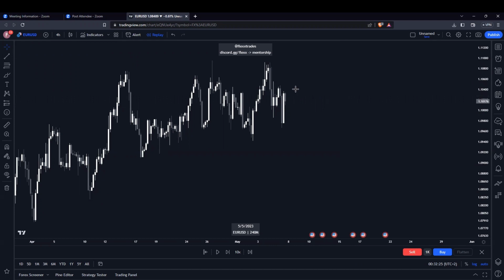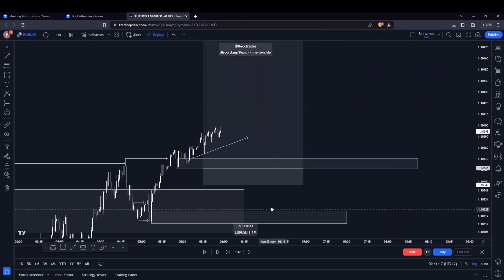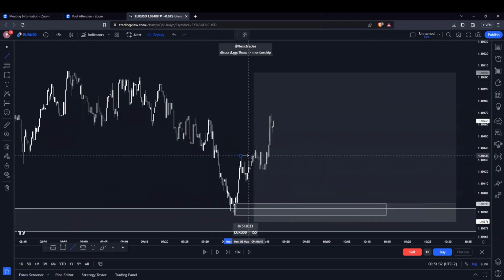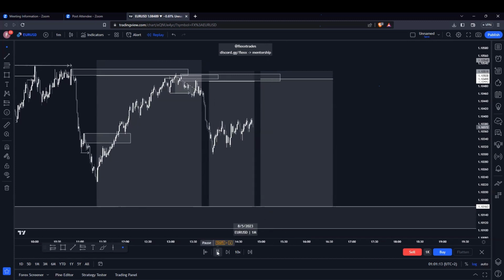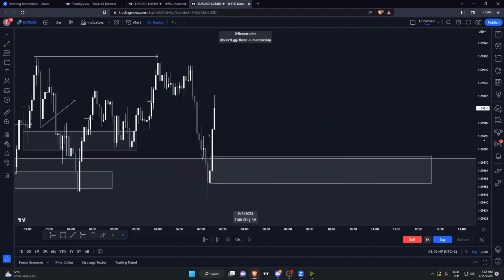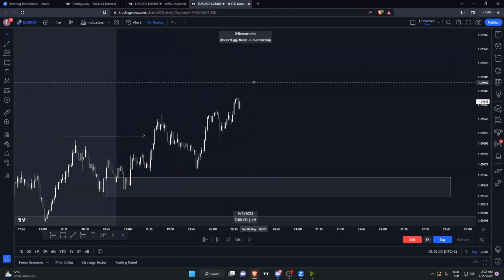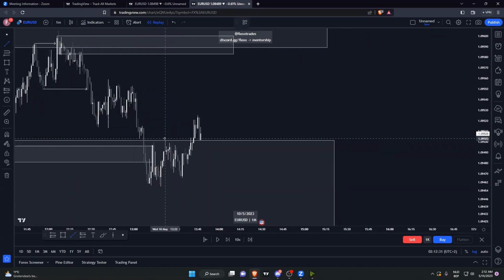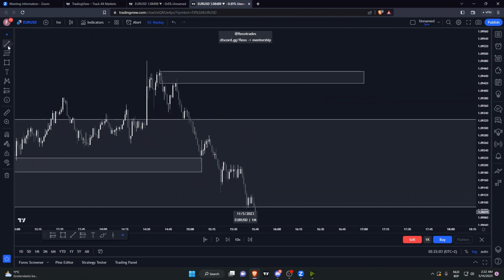Weekly backtesting session